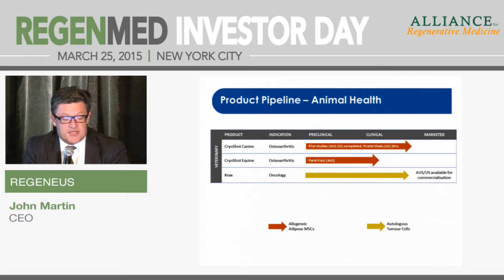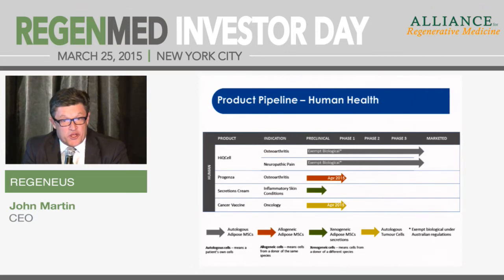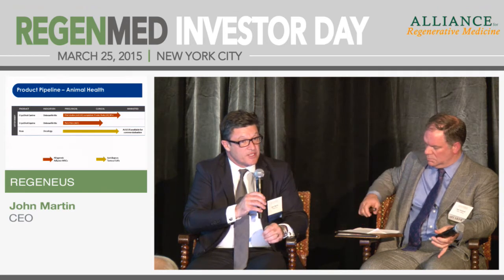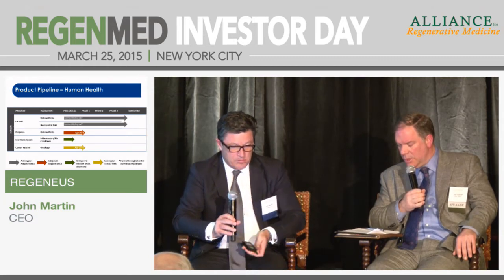Regeneus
John Martin, CEO
(ASX: RGS)
Headquarters: Sydney, Australia

Regeneus is an Australian clinical-stage regenerative medicine company developing a patented portfolio of cell therapies to address significant unmet medical needs in the human and veterinary health markets with a focus on musculoskeletal disease, oncology and dermatology. The Company has four therapies targeting human conditions in various stages of development including two products approaching first-in-human Phase I: Progenza is an allogeneic off-the-shelf adipose stem cell therapy to treat musculoskeletal conditions and RGSH4K is a human autologous personalized therapeutic cancer vaccine to treat a wide range of cancer types. The Company has developed a stem cell based cream targeting inflammatory skin conditions and HiQCell is a commercial autologous therapy for the treatment of musculoskeletal conditions. The Company has two therapies targeting animal conditions: CryoShot is a clinical-phase allogeneic off-the-shelf adipose stem cell therapy for the treatment of canine and equine musculoskeletal conditions and Kvax is a commercial autologous personalized therapeutic cancer vaccine in marketing trials.